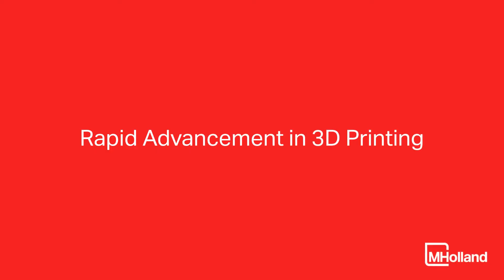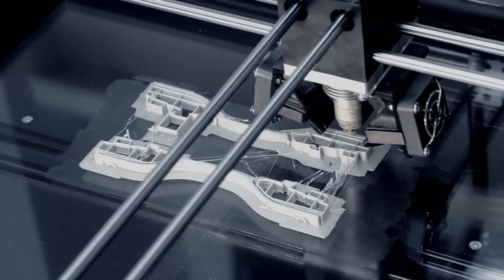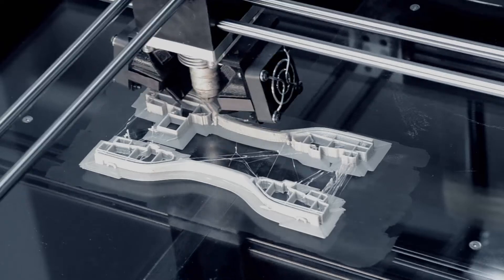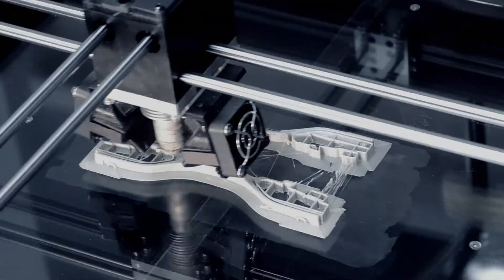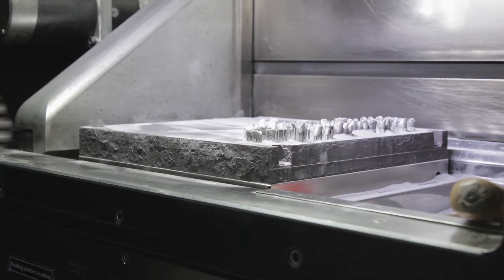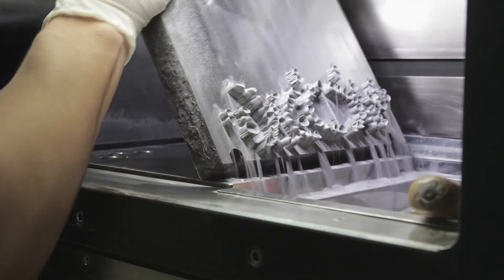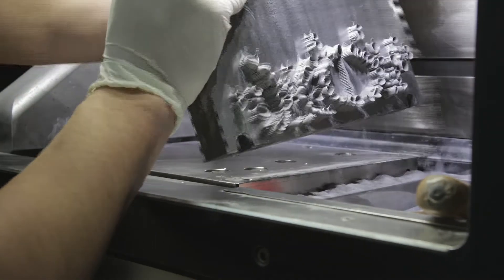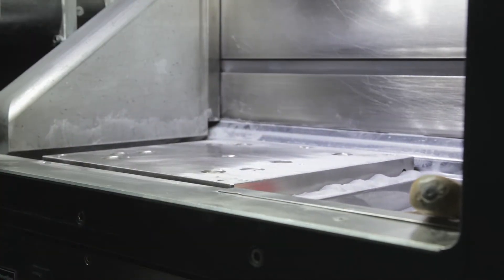M. Holland Additive Manufacturing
For decades, M. Holland has been a trusted expert in plastic resin distribution. Now, our Additive Manufacturing solution offers manufacturers the cross-industry knowledge, advice, and unbiased consultative expertise needed to compete in the ever-evolving world of 3D printing.